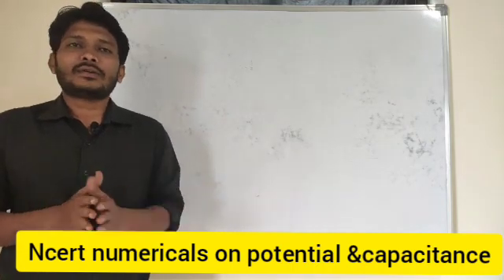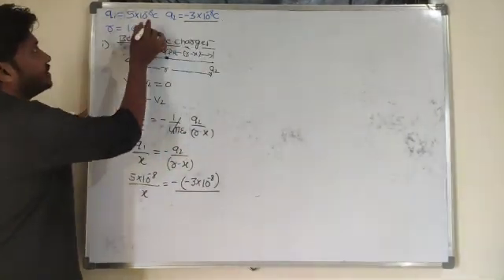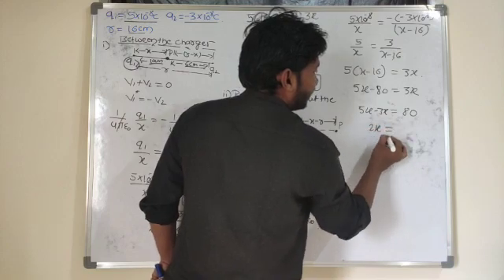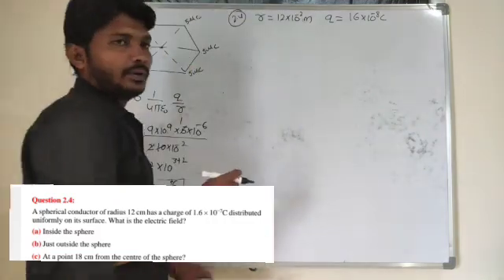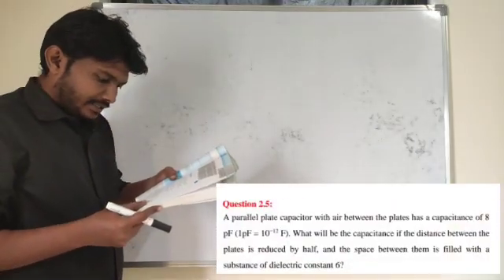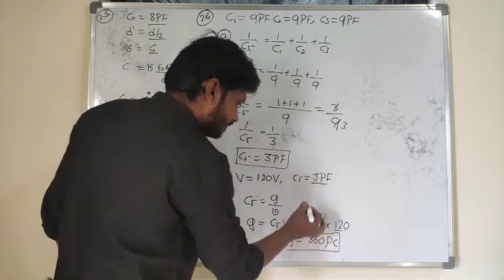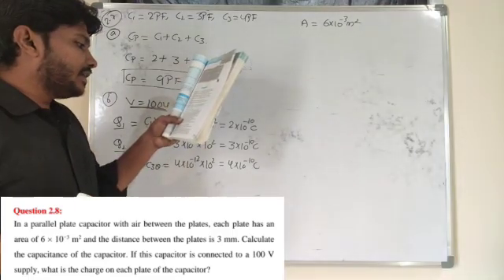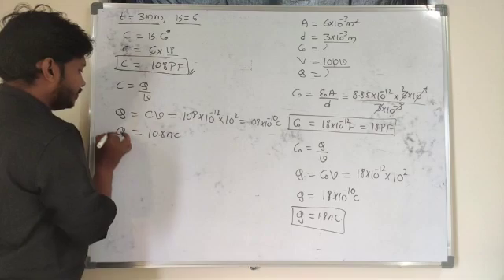L#21NCERT Numericals on potential and capacitance